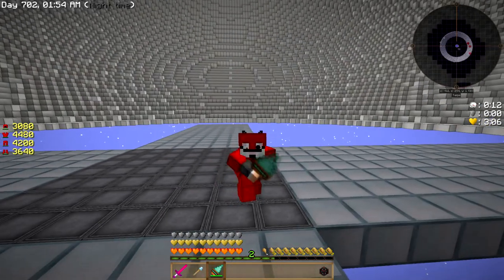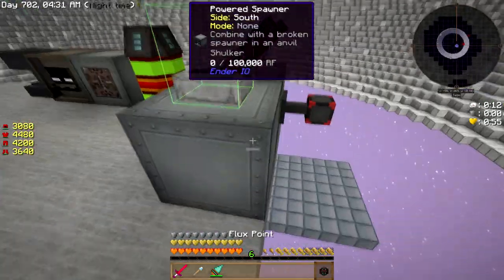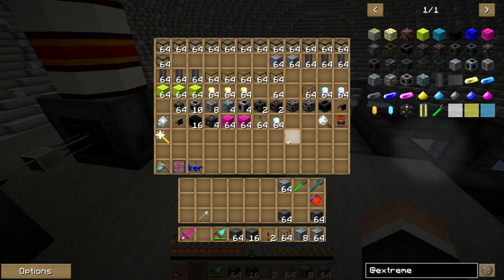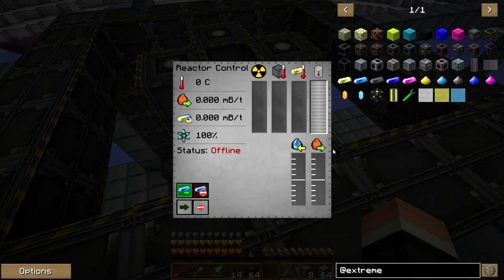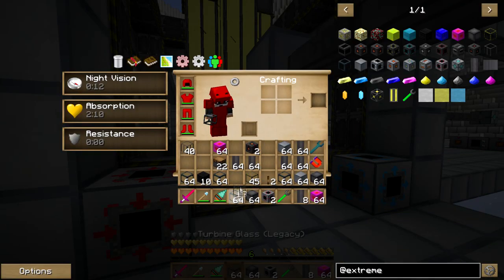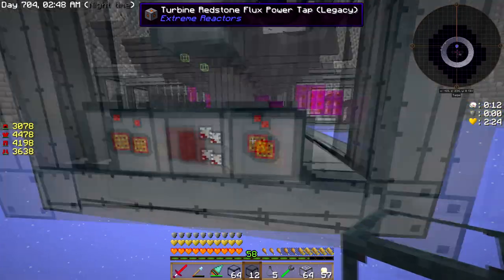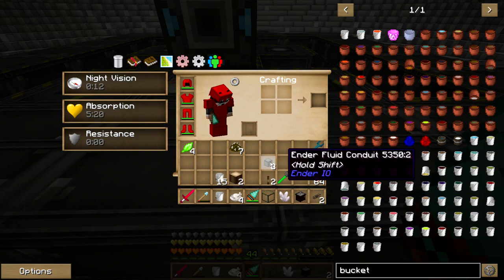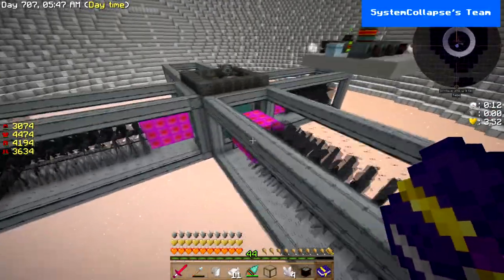Sky Factory 3 EP 41 Extreme Reactors Turbines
Hello Everyone! In this Episode we get into Extreme reactors to the Extreme! With 4 new very efficient Extreme Reactor turbines for your view pleasure. Sky Factory is life!, check it out.